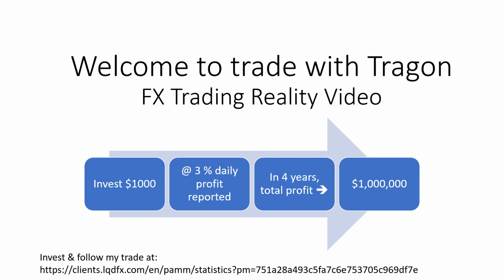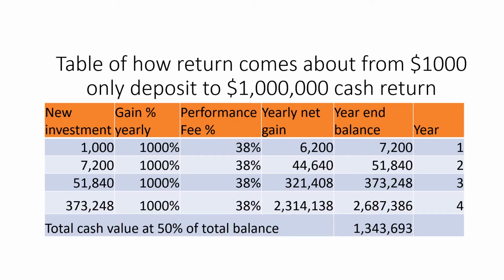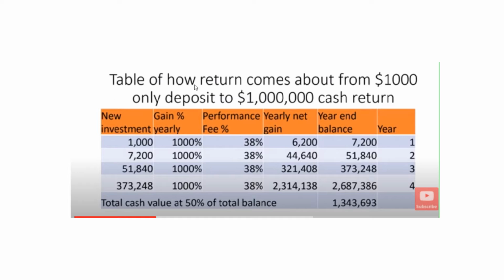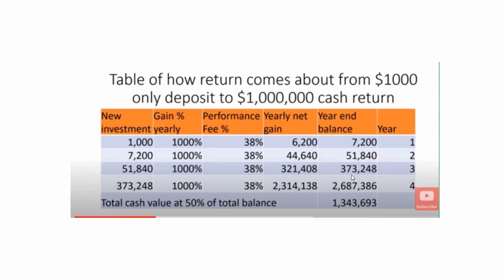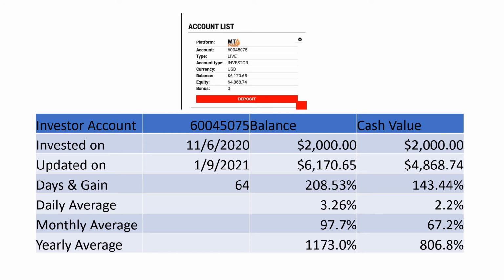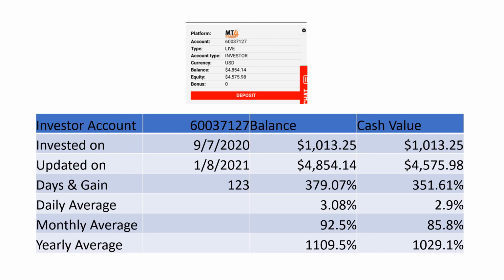1kto1Min4yrs exp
The facts & reasons for $1,000 to return $1,000,000 in 4 years